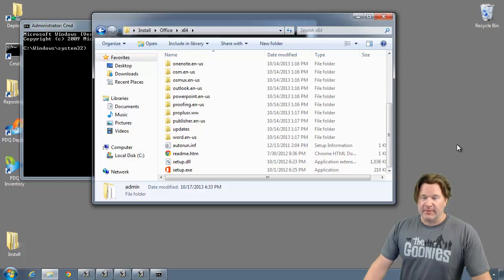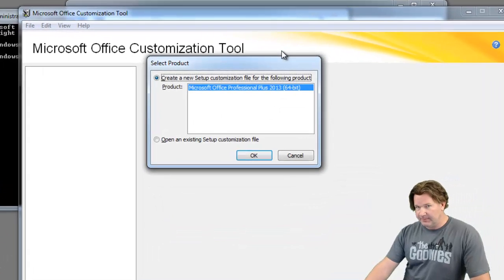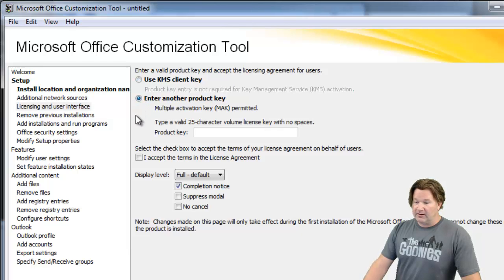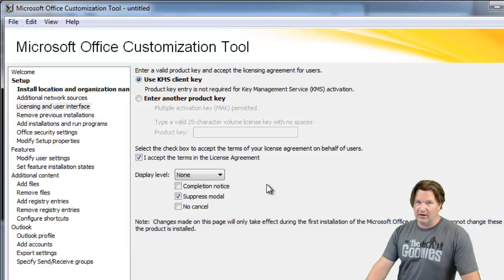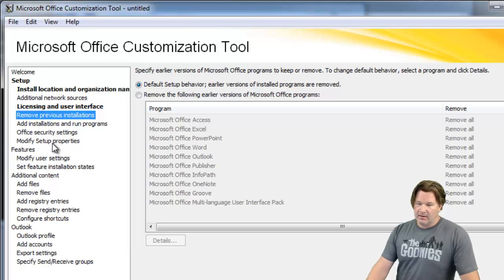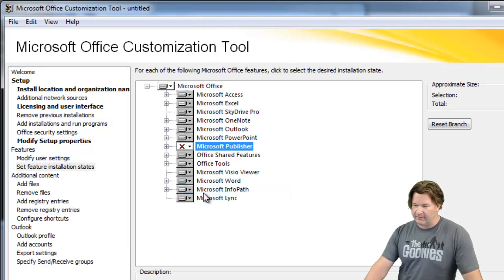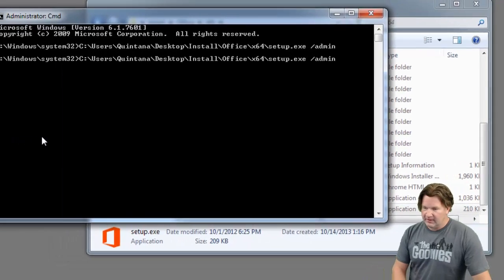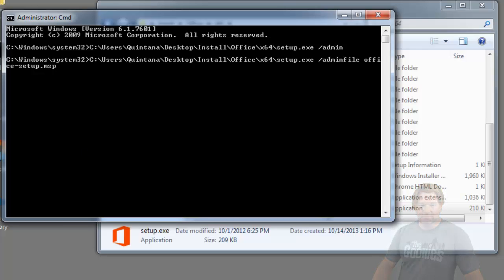How to use the OCT - Office Customization Tool to customize Office 2013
Lex walks you through using the OCT (Office Customization Tool) in preparation for deploy Office 2013 using PDQ Deploy.